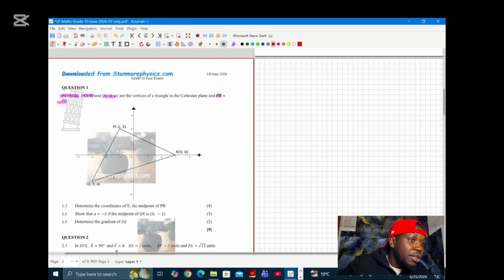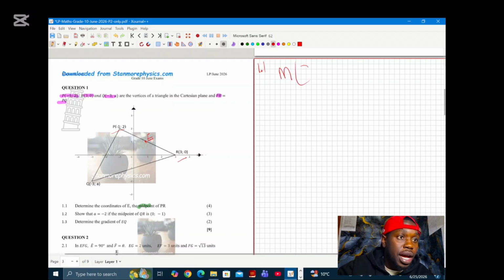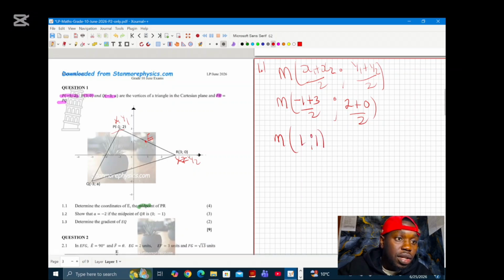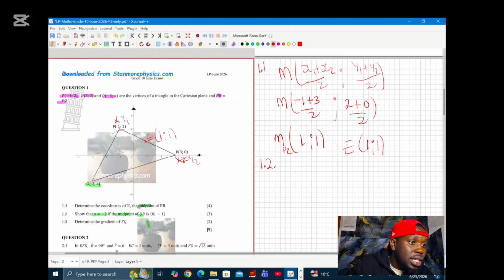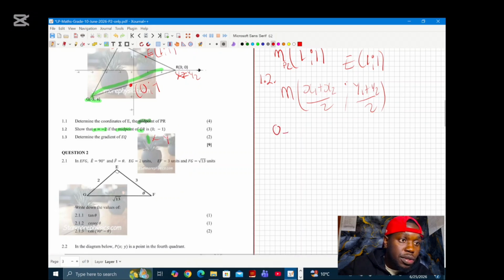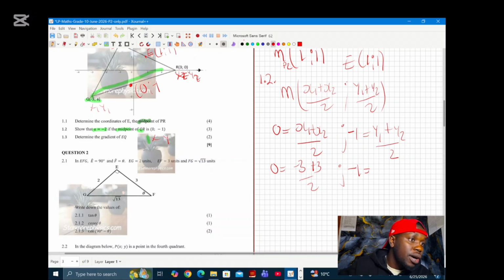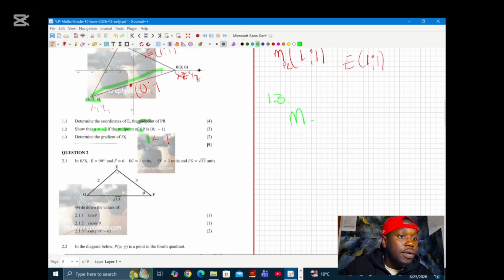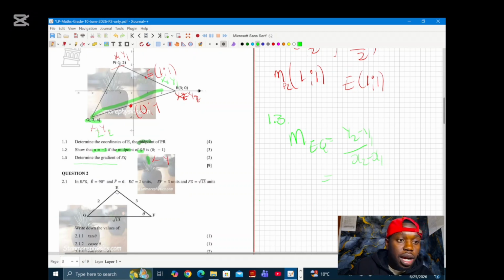Grade 10 Maths P2 June 2026 Question 1 | Limpopo DoE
Struggling with Analytical Geometry in Question 1? In this video, we break down the Limpopo Grade 10 Mathematics Paper 2 (June 2026 Common Test) Step-by-Step!

Learn how to calculate the distance between two points, find the midpoint of a line segment, and calculate gradients correctly without losing silly marks. This video uses the official CAPS memorandum guidelines to help you ace your corrections and prepare for your upcoming exams!

📌 TIMESTAMPS:
0:00 - Question 1 Analytical Geometry Overview
1:15 - Question 1.1 Solving for Distance (Distance Formula)
3:30 - Question 1.2 Finding the Midpoint coordinates
5:45 - Question 1.3 Calculating the Gradient (Slope)
7:10 - How to check your answers on the Cartesian plane

💡 KEY FORMULAS COVERED:
- Distance Formula: d = √((x2 - x1)² + (y2 - y1)²)
- Midpoint Formula: M = ((x1 + x2)/2 ; (y1 + y2)/2)
- Gradient Formula: m = (y2 - y1) / (x2 - x1)